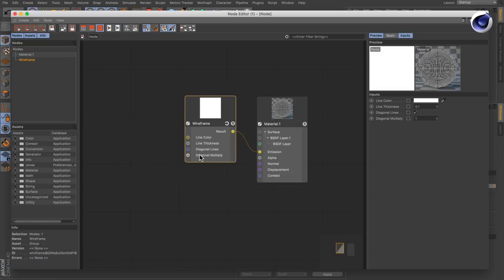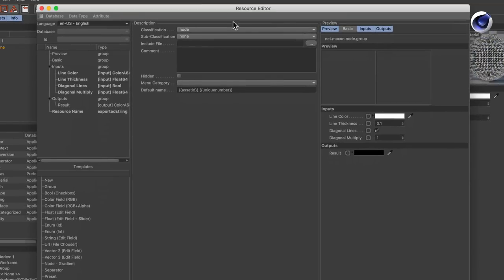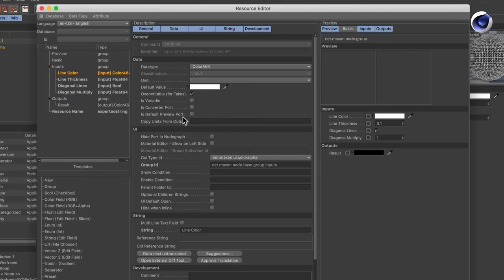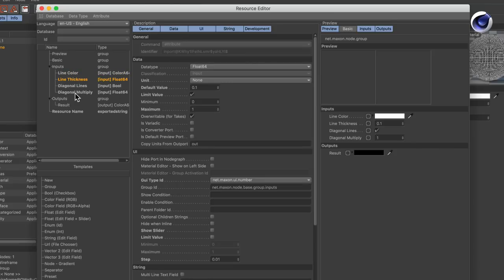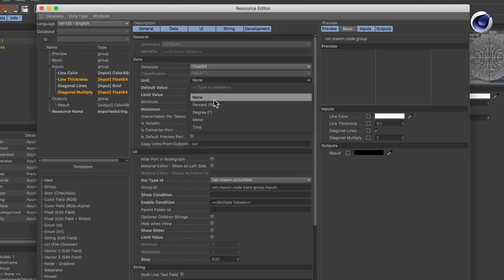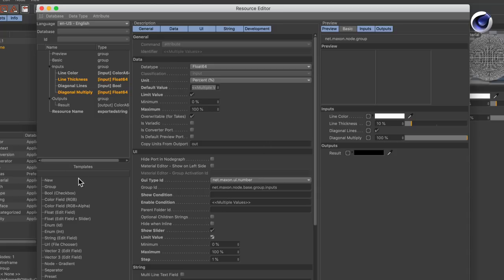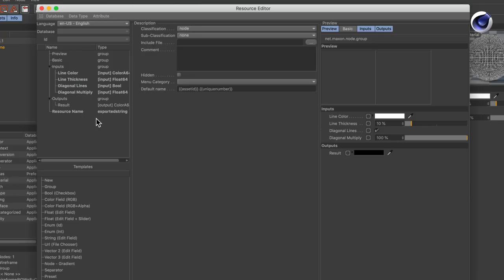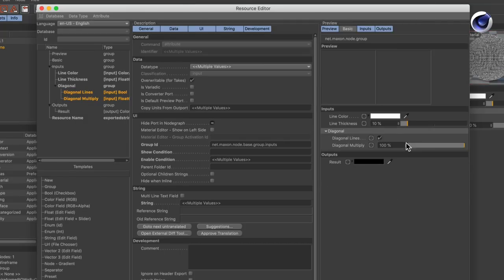Tip - 253: Adjust node interfaces using the Resource Editor in Cinema 4D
In this Cinema 4D Quick Tip, Product Specialist Jonas Pilz shows you how to use the powerful Resource Editor to adjust node interfaces to your liking. He will explain the Resource Editor quickly and then tweak some of the parameter interfaces in a node group.